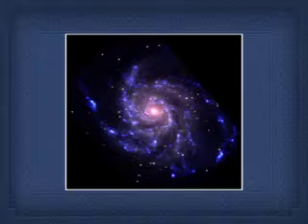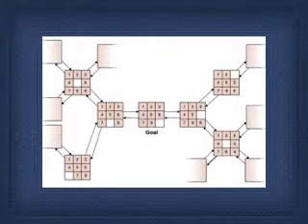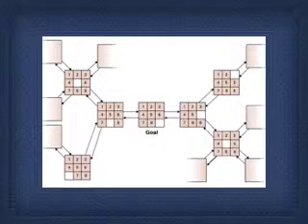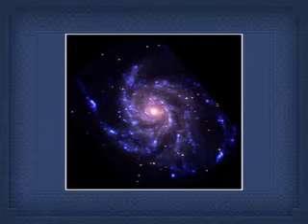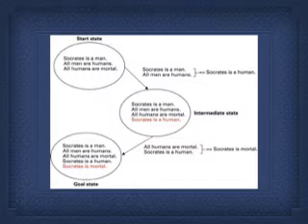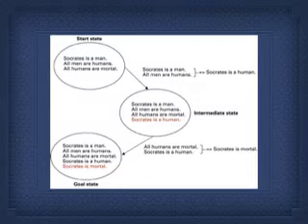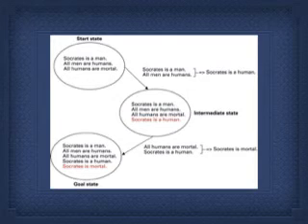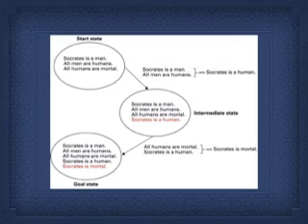Artificial Intelligence - Reasoning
For more info Please check Pearson Book